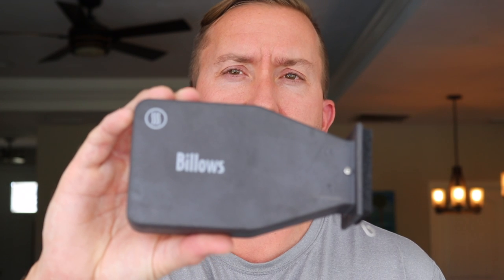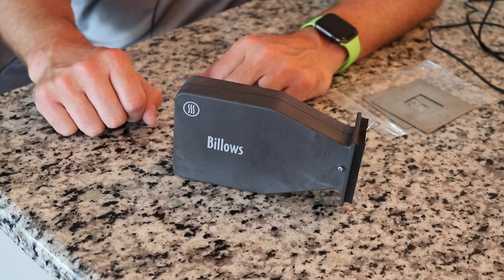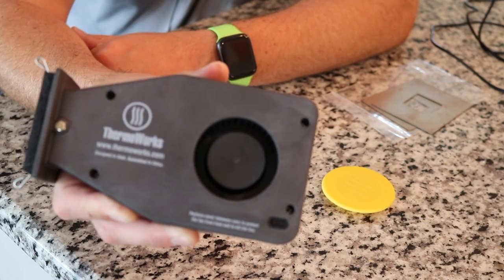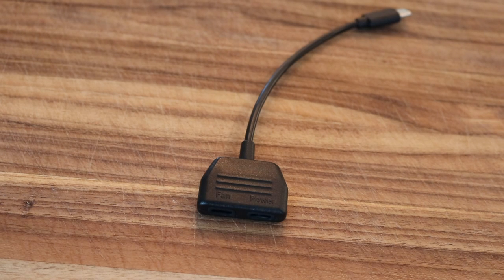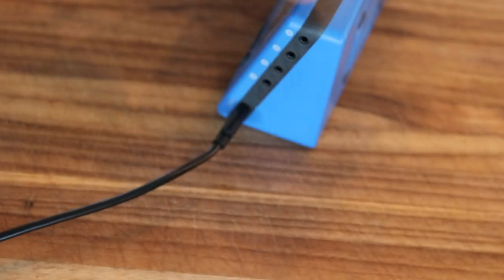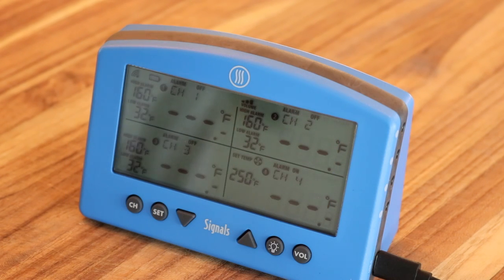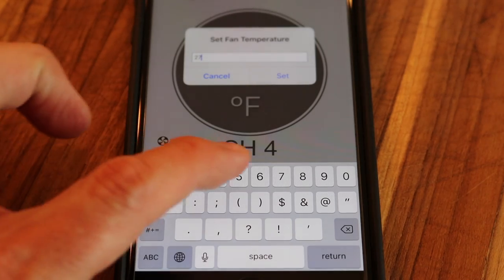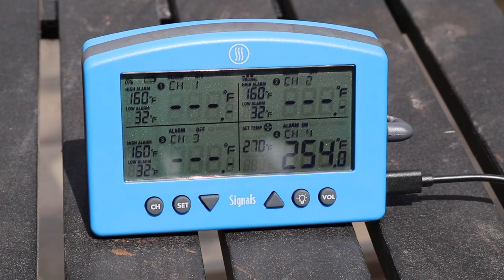ThermoWorks Billows Review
Review of the ThermoWorks Billows BBQ fan controller.